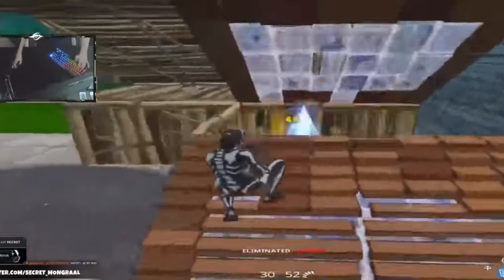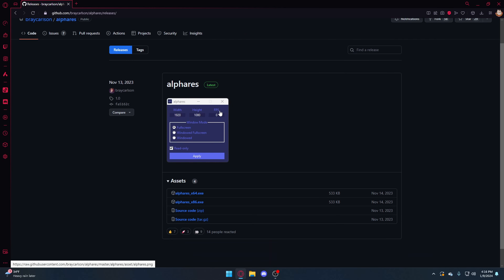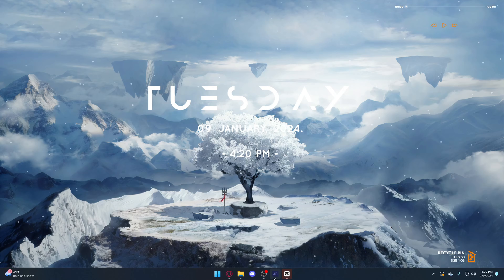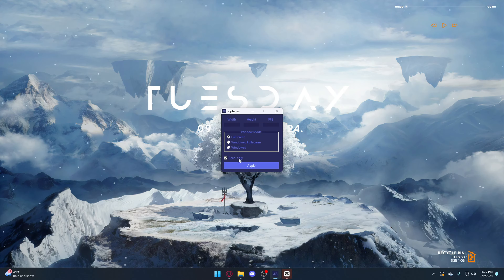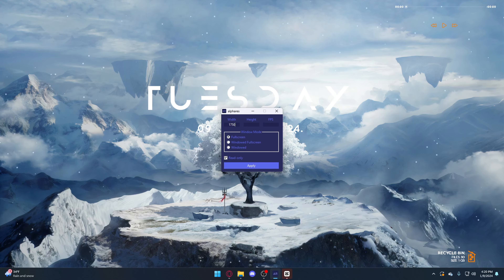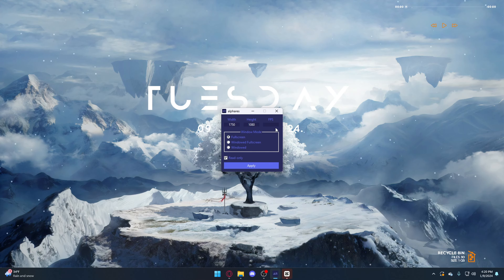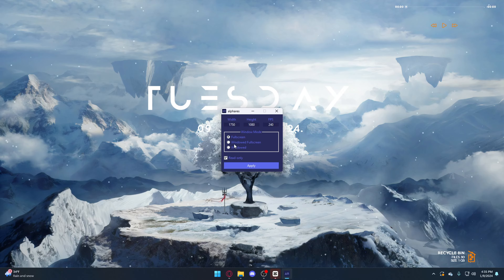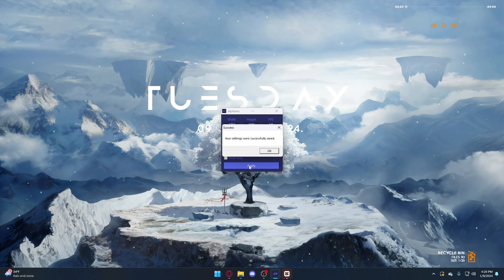How to get **STRETCHED RES** in Fortnite Chapter 5!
How to Get STRETCHED RES in Fortnite Chapter 5 (2024)!

make sure to use support a creator code - itskg
in the Fortnite item shop!

socials!
🐦 Twitter ➜ COMMING SOON
📱 Instagram ➜ COMMING SOON

⚠ None of the music in the video is mine nor I claim it ⚠